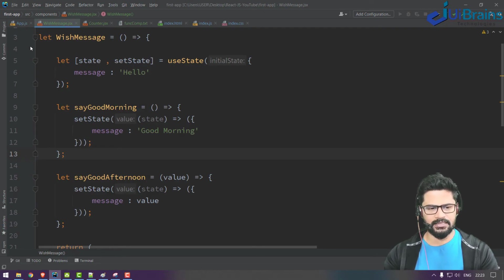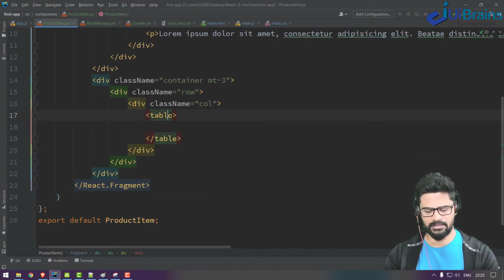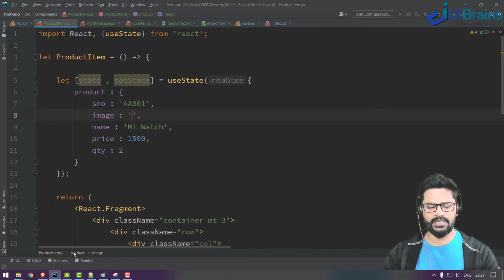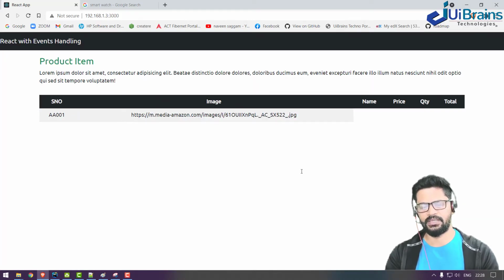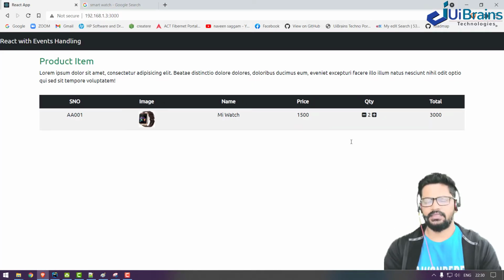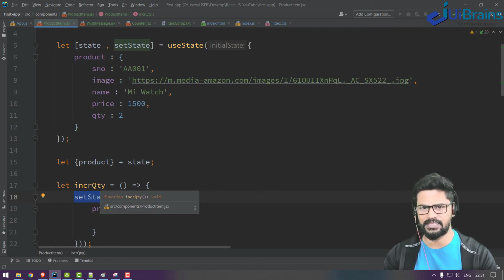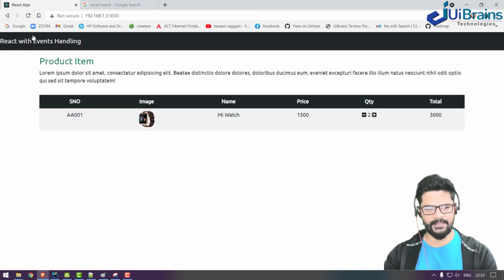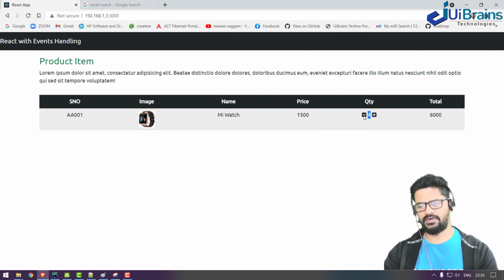18 Events Handling with React Product Item | React JS Tutorial 2021 | NAVEEN SAGGAM